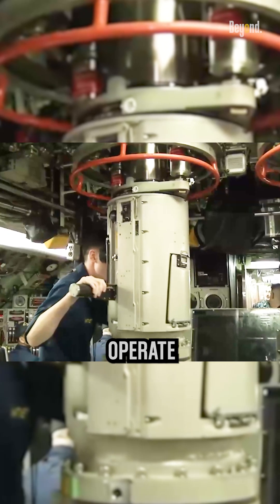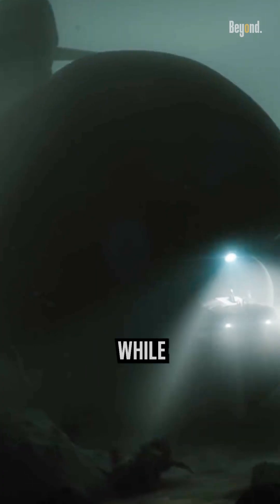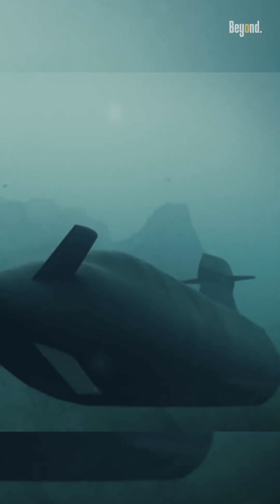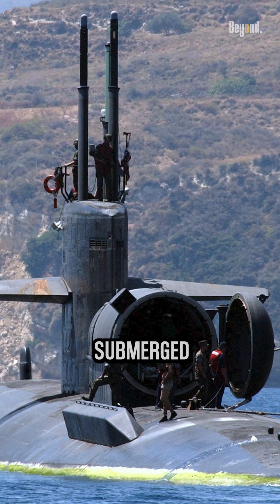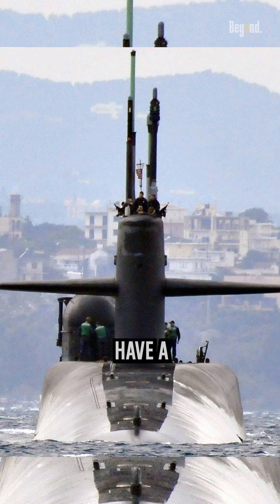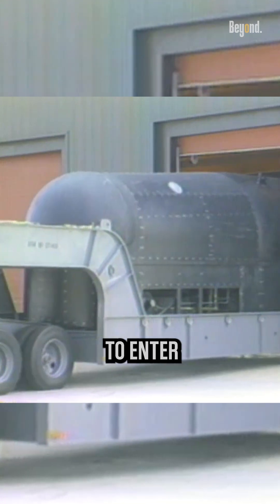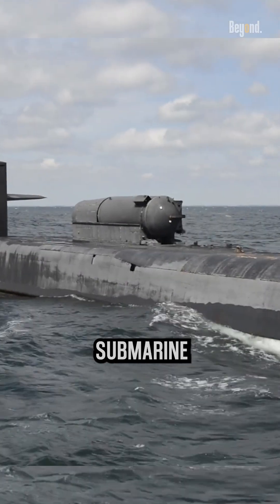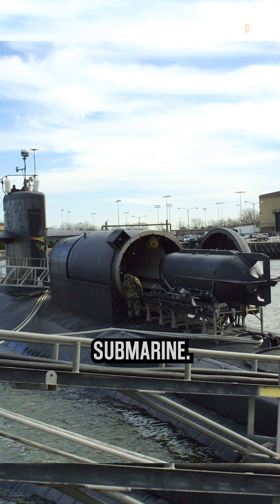Can you enter a submarine underwater?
submarines are specifically designed to operate underwater. They use a variety of systems to move, navigate, and communicate while submerged.

something came to mind, Can someone enter a submarine when it is submerged?

Yes, but only under certain conditions and with special equipment. You cannot just open a submarine's hatch when submerged, because the water pressure would flood the submarine and endanger the crew. However, some submarines have a special compartment called a transfer trunk or a Dry deck shelter that can be used to enter or exit the submarine underwater.